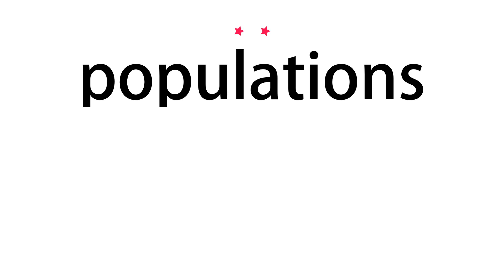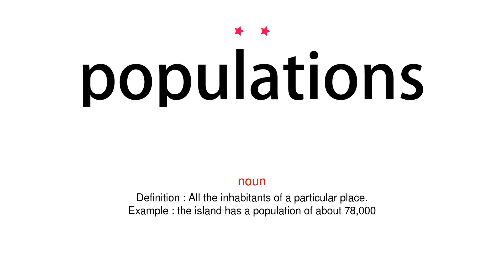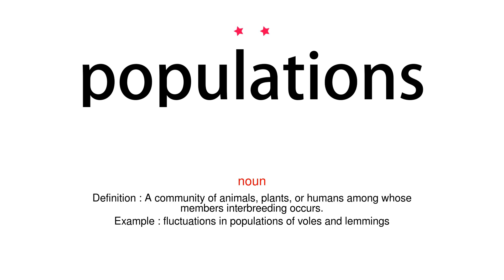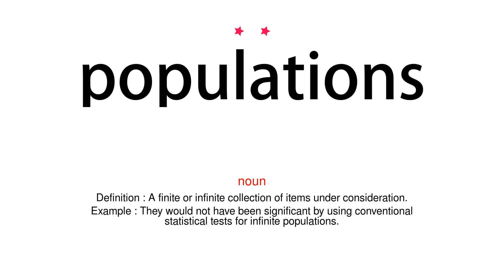How to pronounce populations - Vocab Today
The pronunciation of the word populations in Amercian accent is demonstrated in this video. If the word is from another language, such as brand name, it will be pronounced in its original language. Based on the word frequency, this is of 2 stars difficulty.

The word populations has the following meanings:
1. (noun)
Definition : All the inhabitants of a particular place.
Example : the island has a population of about 78,000
2. (noun)
Definition : A community of animals, plants, or humans among whose members interbreeding occurs.
Example : fluctuations in populations of voles and lemmings
3. (noun)
Definition : A finite or infinite collection of items under consideration.
Example : They would not have been significant by using conventional statistical tests for infinite populations.